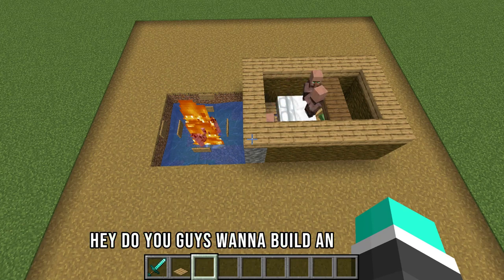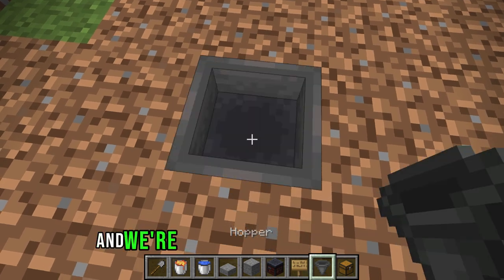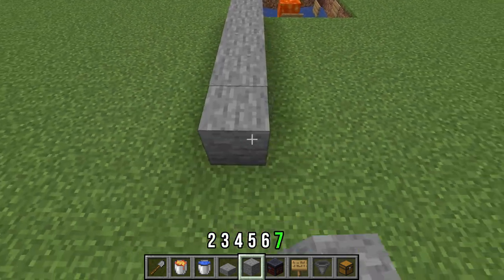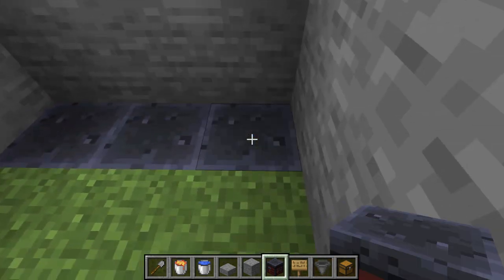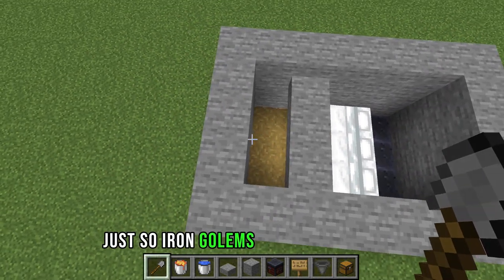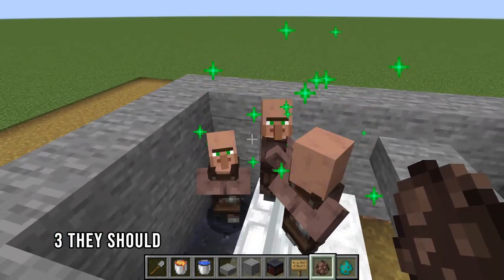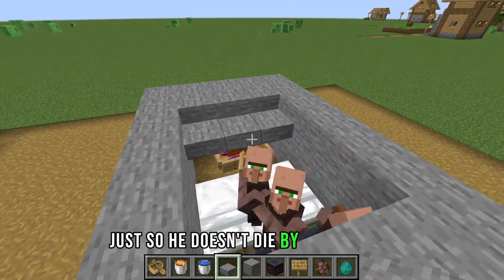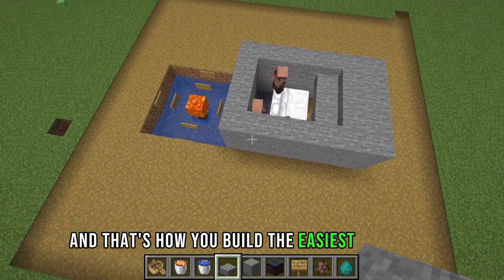THE BEST AND SIMPLEST IRON FARM IN MINECRAFT 2024! STEP BY STEP TUTORIAL! (Minecraft Building)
I teach you guys how to build the best and easiest iron farm in Minecraft that makes a ton of iron every HOUR!

Help support on other media platforms!